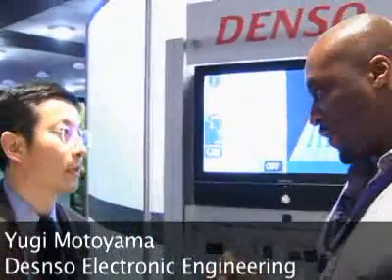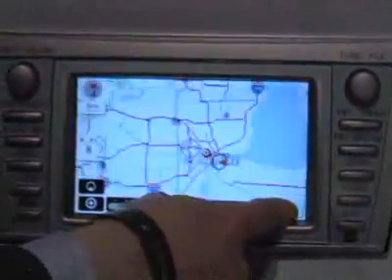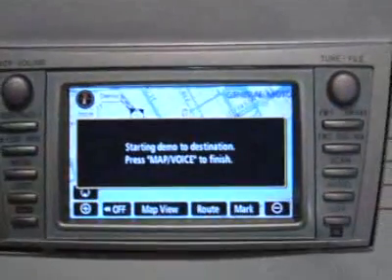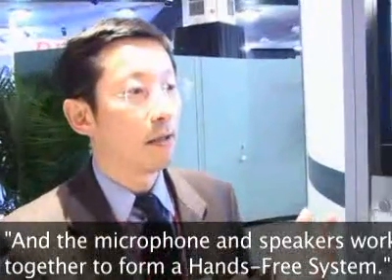How the Denso Navigation System Works